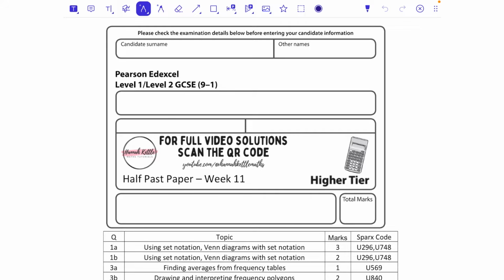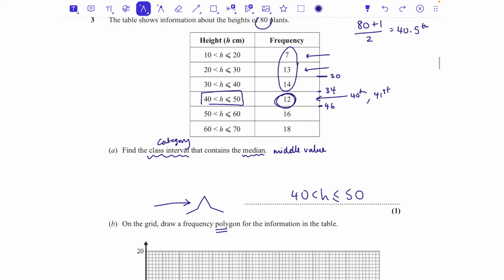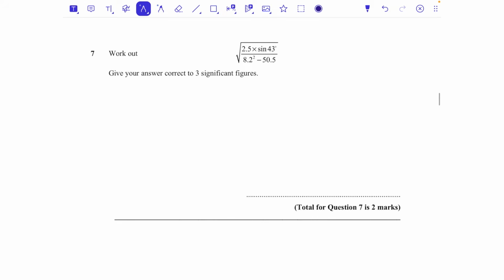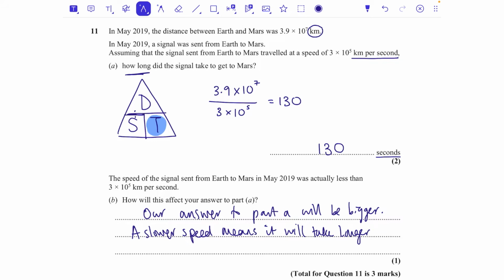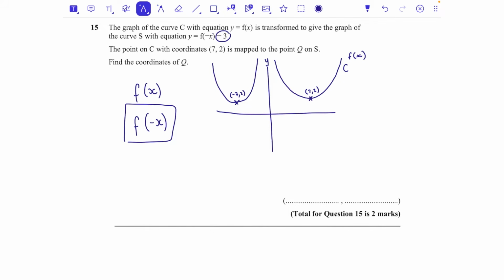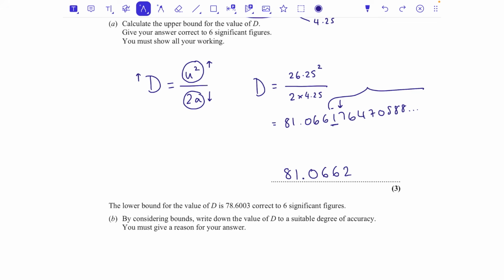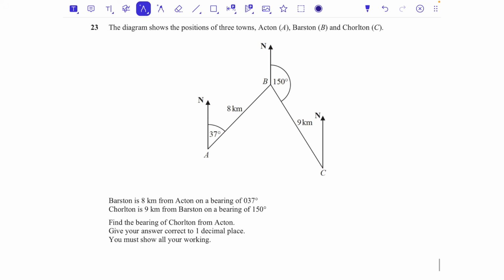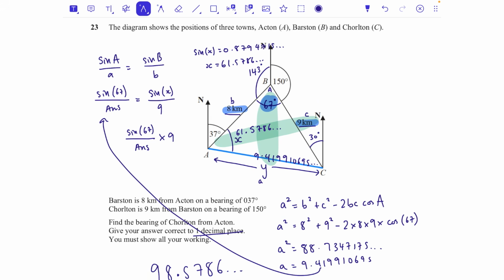Half a GCSE Maths Paper Every Week | Week 11 (Higher Edexcel Revision)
🎥 Full series
Start from Week 1 and work through one each week:

⏱️ Timestamps
Q1) Using set notation, Venn diagrams with set notation
Q3) Finding averages from frequency tables / Frequency Polygon
Q5) Angles in polygons
Q7) Using a calculator, Finding unknown sides in right-angled triangles
Q9) Solving inverse proportion word problems
Q11) Multiplying and dividing numbers in standard form, Calculating with speed
Q13) Calculating with density
Q15) Transforming graph
Q17) Identifying types of graphs
Q19) Finding error intervals for calculations
Q21) Interpreting histograms, Interpreting pie charts
Q23) Calculating with trigonometry and bearings, The sine rule, The cosine rule